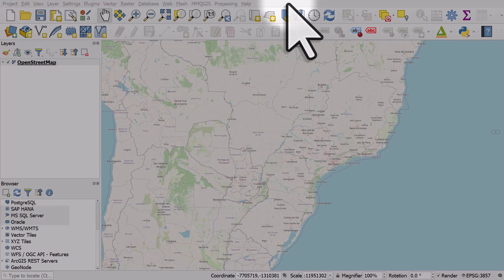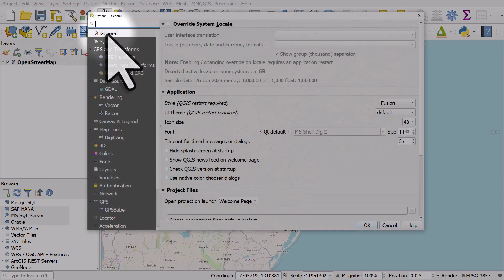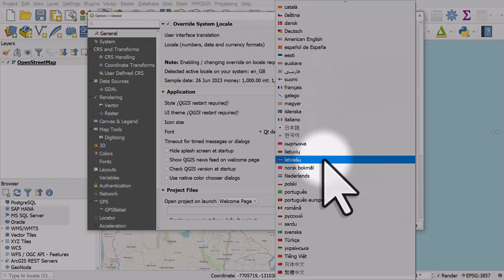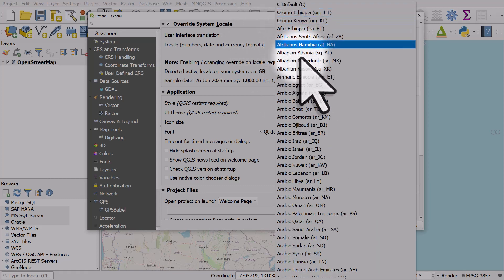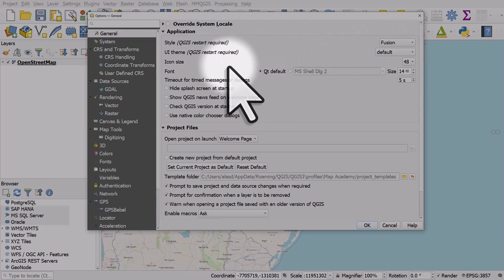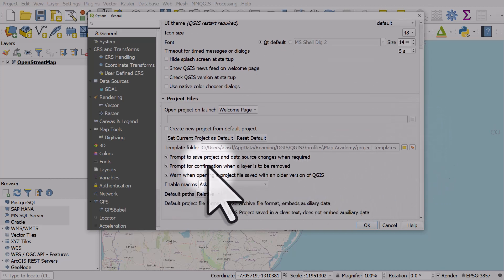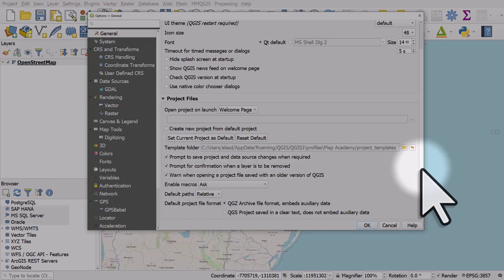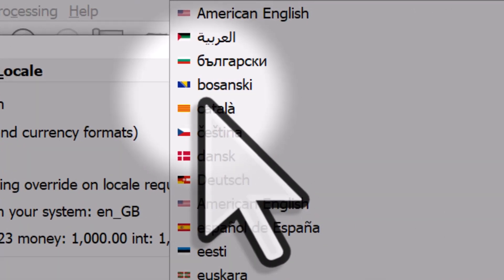Change language (and other stuff) in QGIS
You can change the QGIS user interface so that it displays in different languages. Not every world language is included, but many are, so take a look at how you do it in this video. There are also other options on this settings page that you will want to familiarise yourself with.